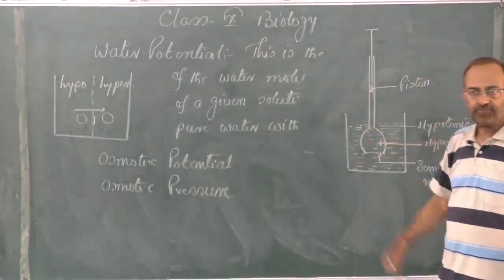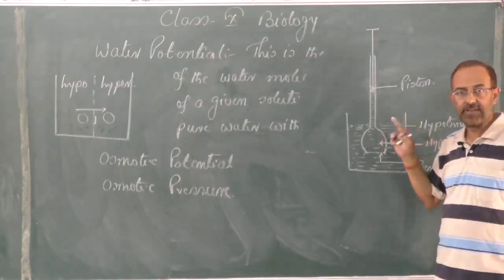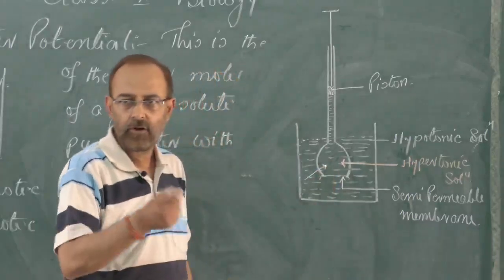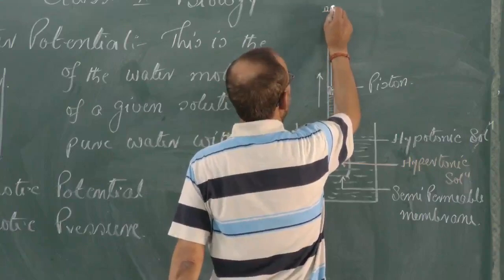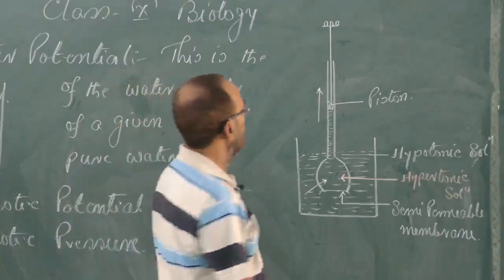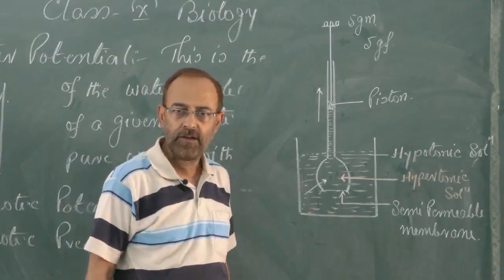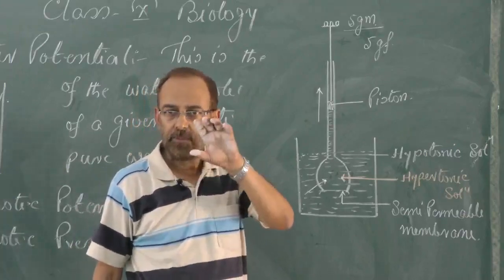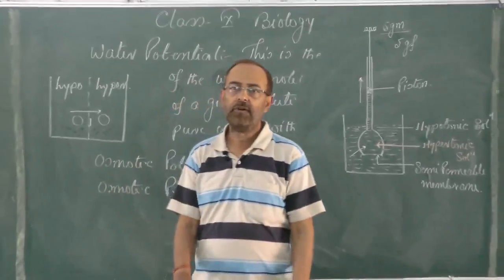1.2 | 16-05-2020 | Class : X |BIOLOGY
Mentor : Mr. P.S.Mazumdar
Class : X
Subject : BIOLOGY
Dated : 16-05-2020